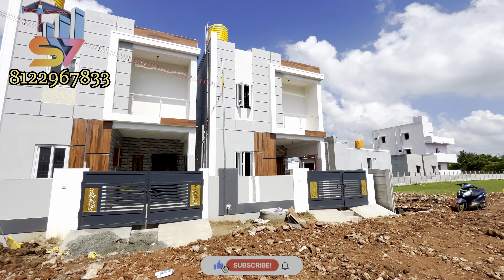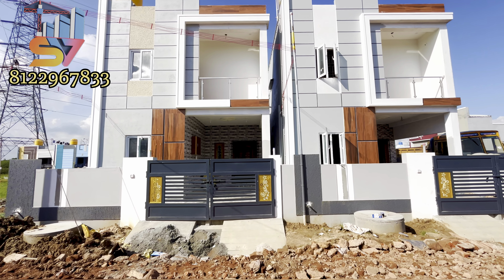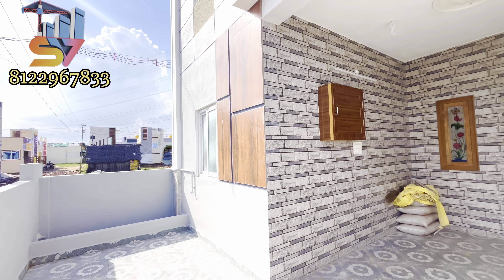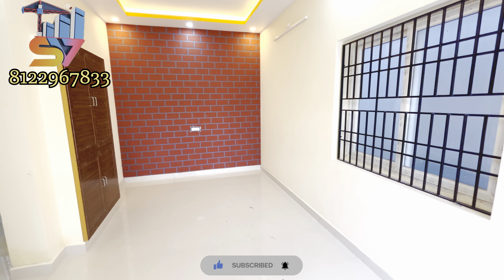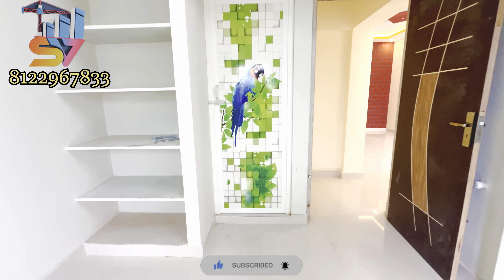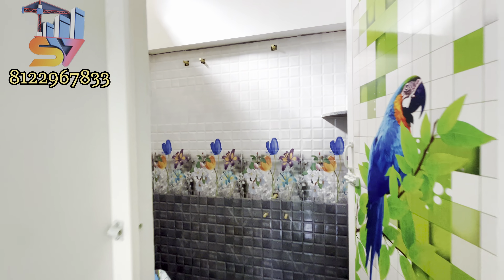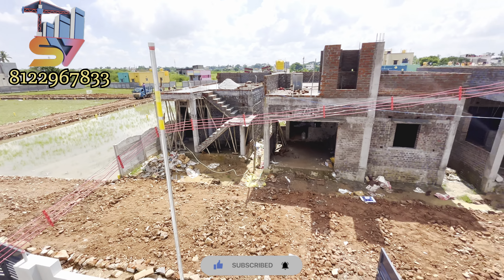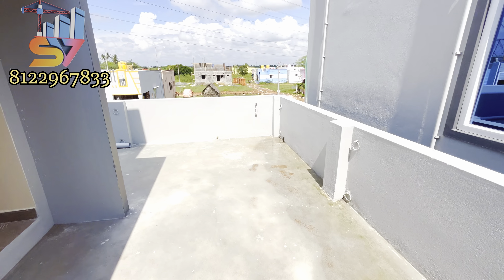ஆச்சரியம்😍ஆனால் அதிசயம்🤩இதோ உங்கள்👉கனவு வீடு உங்கள் கண்முன் 2BHK luxury Duplex🏠sale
உங்கள் கனவு  இல்லத்தை நீங்களே  தேர்ந்தெடுங்கள்
WE BUILD YOUR DREAM HOUSE  🏠 )))

 Call & WhatsApp

இந்த எண்ணிற்கு தொடர்பு கொண்டு, உங்கள் கனவு இல்லத்தை booking செய்து கொள்ளலாம்

PRICE:: 47 Lahks
                 Negotiable

Upto 80% loan available

Located in👇

VEPPAMPATTU CHENNAI,

Veedu details👇🏻👇🏻

This is 2 BHK North facing  house

Land:: North
Maindoor: north

BUILDING sqft ::1100 sqft

CAR PARKING ::9.9”x12.6”
LIVING HALL    ::9*18
KITCHEN            :: 9x7.6”1BEDROOM        ::9x11
BATHROOM        :: 5*6
2BEDROOM        ::9x15.6”
BATHROOM.        :: 9x4
WATER TANK  ::750Ltr
SEPTIC TANK   ::10000 Ltrs

 amenities

* Plan approval
*DTCP approval
*Septic tank
*Good water connection
*Water tank
*Borewell water  feet
*23feet  road
*Near by school & college
*Industrial area

About veppampattu
Veppampattu(tamil:GaULiLLIq.%)(or
veppampet) is rapid growing locality in Chennai metro city under the village panchayats. It is a suburban of western part of Chennai city in the Indian state of Tamil Nadu between Chennai and arakkonam on the Chennai--arakkonam railway line. It is fast-growing with number of schools and colleges. Electric trains and NH 205 road provides transportation to Chennai veppampattu can be approached by both train and bus. Bus stop is very nearby railway station. Veppampattu can be approached by Lucas-thiruvallur high road or poonamallee high road next to thiruninravur.
Educational institutions and engineering College contribute to the development of veppampattu the next railway station in thiruninravur. The neighbourhood's is served by the veppampattu railway station. The Chennai suburban railway network. He neighbourhood's is served by the veppampattu railway station of the Chennai suburban railway network.

COLLEGE:
1.    Bhajarang engineering College
2.    Sriram engineering College
3.    Sriram college of arts and science
4.    Sriram polytechnic college
SCHOOLS:
1.   Carmel public school
2.   Government higher secondary school
3.   angel higher secondary school
4.   Sri aravindar matriculation school
5.   Raja national matriculation higher. secondary school
6.   Sriram vidya mandir (CBSE) school
7.   Sri mahalakashmi vidyalaya matriculation school
8.   Ghana banu matriculation school
9.   Sri sumathi vidyala
10.     Sriram vidya mandir matriculation school
BANKS:
1.   Indian overseas bank
2.   Indian bank
3.   City union bank

MARKETS:
1.   Muruga super market
2.   Aj super market
3.   veppampattu super market
MARAGA MAHAIIS:
1.   Venkatasvara Mahal
2.   MKN Mahal
3.   Govinda rajulu Mahal
4.    Dhurai Mahal
5.   DKC Mahal
6.    Bathmavathi Mahal
PETROL PUMPS:
1.   Essar petrol bunk
2.   Go gas